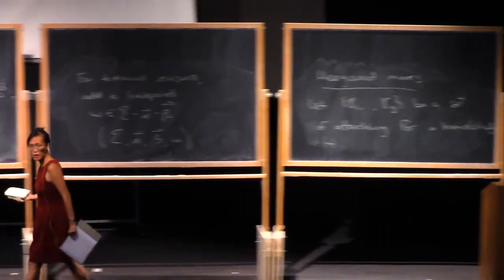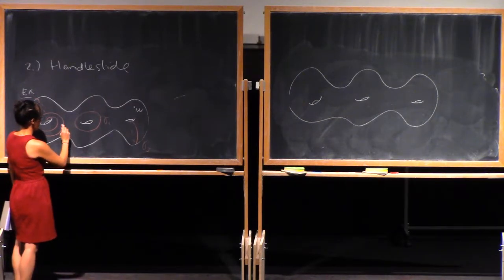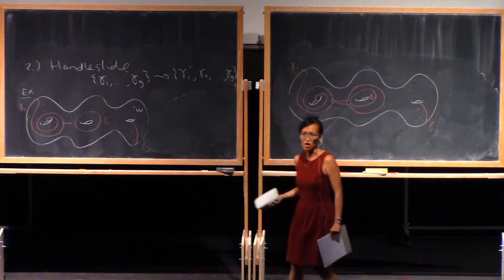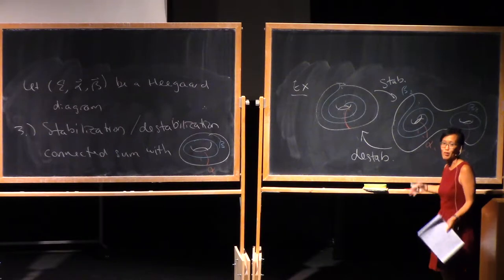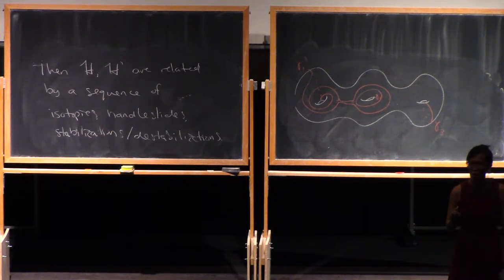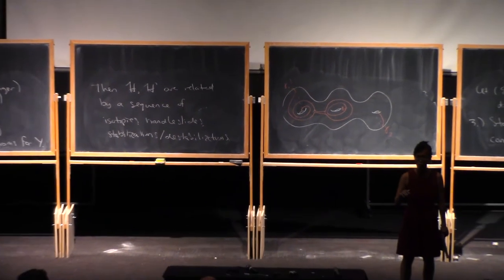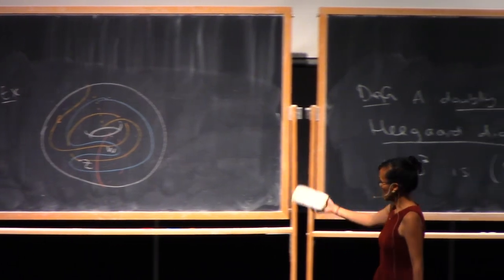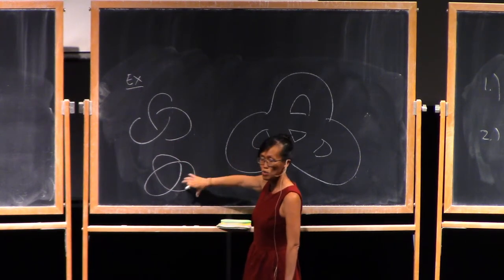Jennifer Hom 1.2, Heegaard Floer homology (IAS | PCMI)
Jennifer Hom, Georgia Tech
Heegaard Floer homology, defined by Ozsv ́ath-Szabo [OS04d], and knot Floer homology, defined by Ozsv ́ath-Szab ́o [OS04b] and independently Rasmussen [Ras03], are invariants of 3-manifolds and knots inside of them. These notes aim to provide an overview of these invariants and the relationship between them.
We will describe our manifolds and knots via Heegaard diagrams, which we define in Section 1. From such diagrams, we will construct chain complexes for 3-manifolds, respectively knots, in Section 2, respectively Section 3, whose chain homotopy type (and in particular, homology) is independent of the choice of Heegaard diagram. Moreover, from the knot invariant associated to a knot K in S3, one can compute the 3-manifold invariant for any Dehn surgery along K; we discuss this relationship in the case of integral surgery in Section 4.